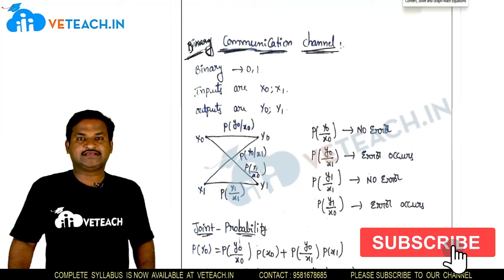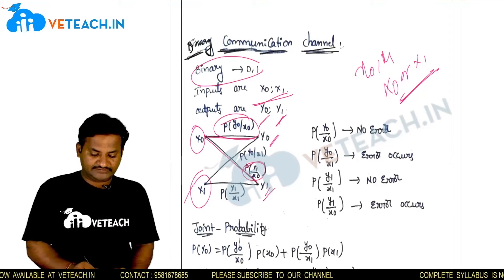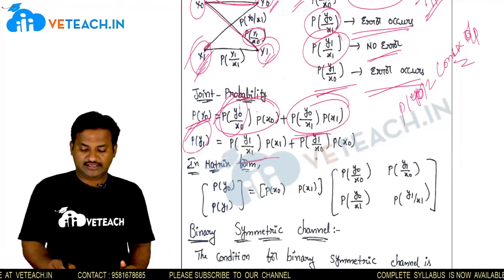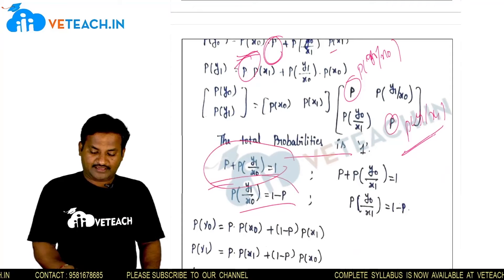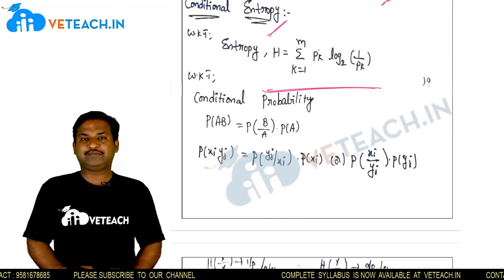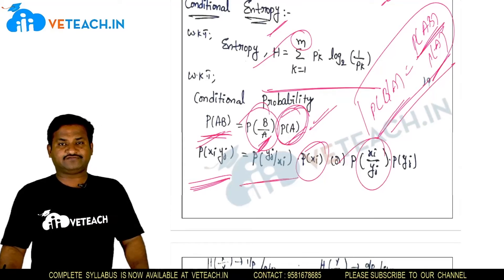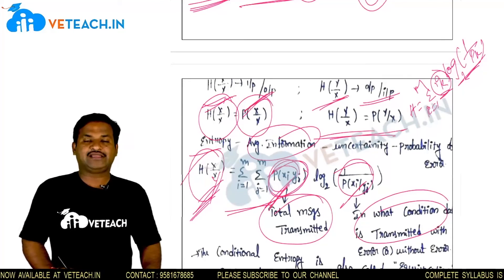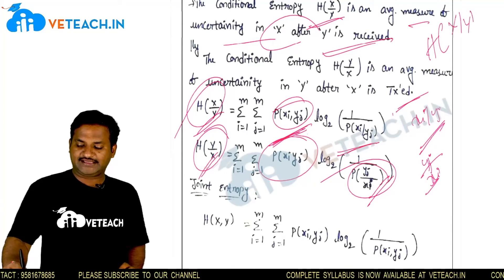Binary Communication Channel || Digital Communication || ECE || Every B.Tech student must watch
In this video, I have explained Binary Communication Channel

• Understand pulse digital modulation systems such as PCM, DPCM and DM.
• Understand various digital modulation techniques and able to analyze various systems for their performance in terms of probability of error.
• Study the concepts of information theory and need for source coding.
• Study Block codes, cyclic codes and convolution codes.

After going through this course the student will be able to
• Analyze the performance of a Digital Communication System for probability of error and are able to design a digital communication system.
• Analyze various source coding techniques.
• Compute and analyze Block codes, cyclic codes and convolution codes.
• Design a coded communication system

Above Android application of Veteach provides following services:
1. B.Tech subjects
2. IELTS
3. TOEFL
4. GRE
5. PTE
6. CAT